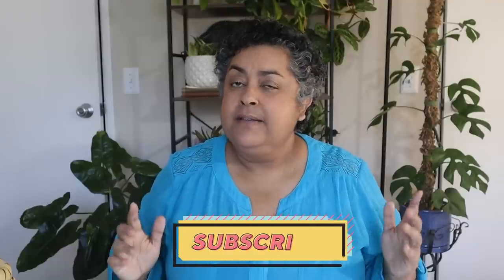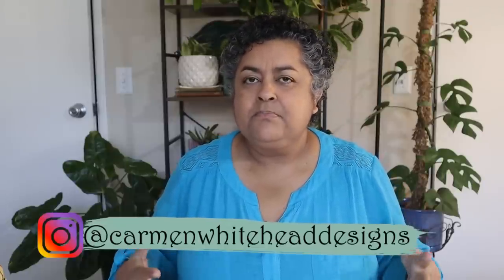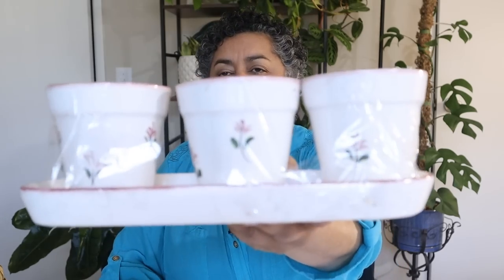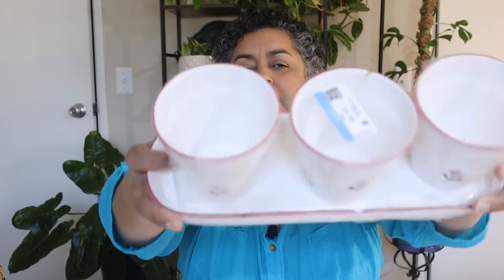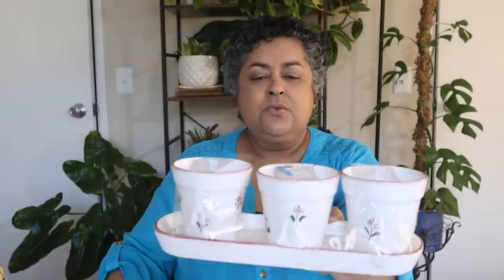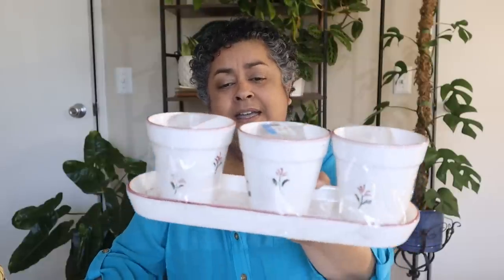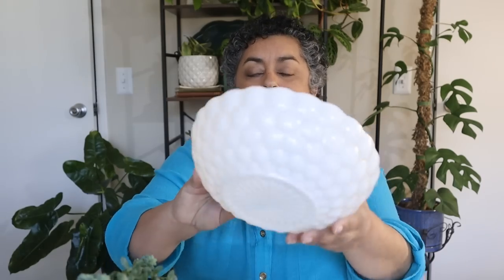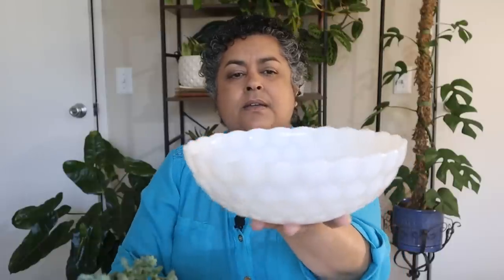Thrifting for Pots and Baskets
I love going thrifting and looking for pots, baskets, and anything I can use for my plants. I found some cute boho style baskets and even some milk glass to add to my collection.

3 light gooseneck grow light

Filming Equipment
Neewer Tripod

Lavalier Microphone

The best tool I use to grow my YouTube channel...